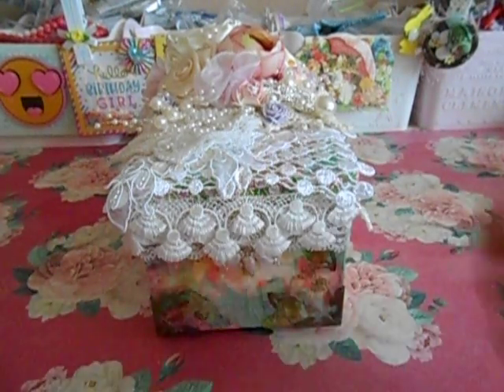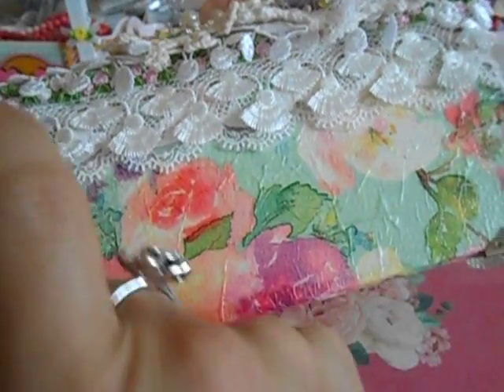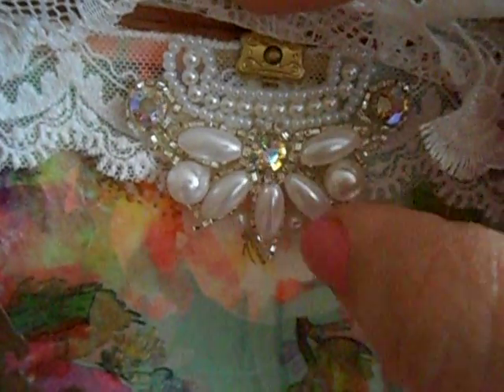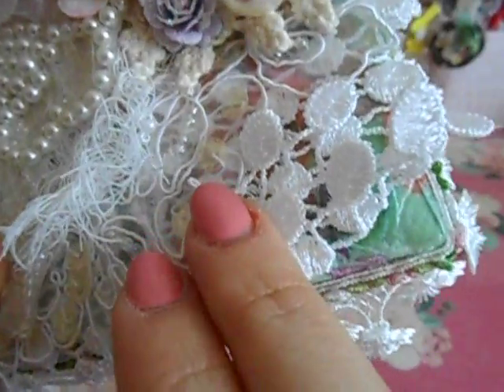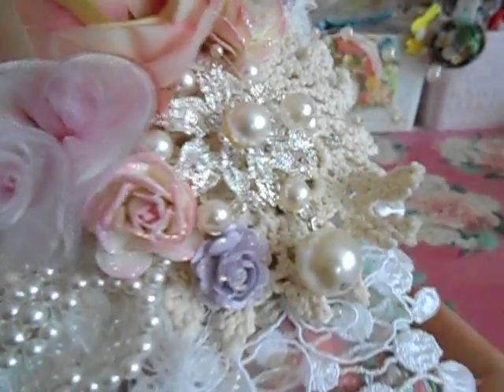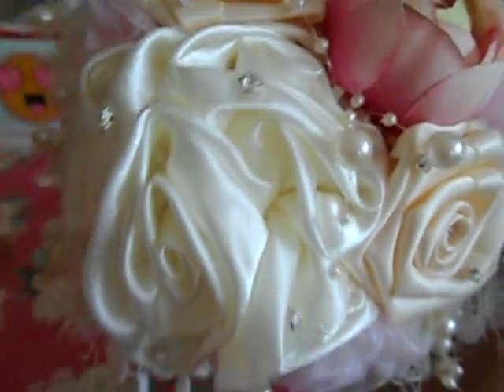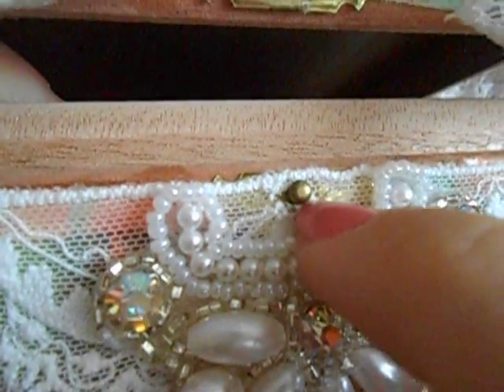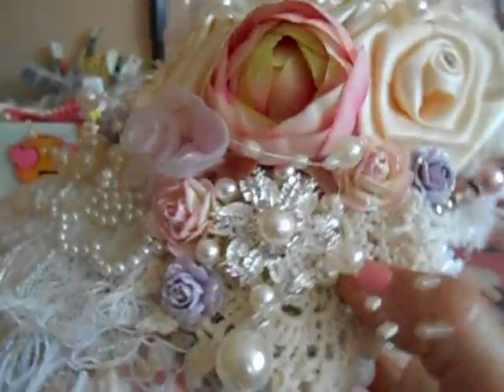GDT project for ElegantEmbellishments